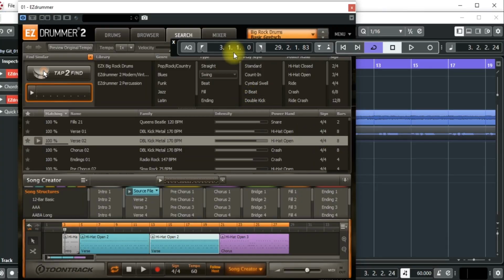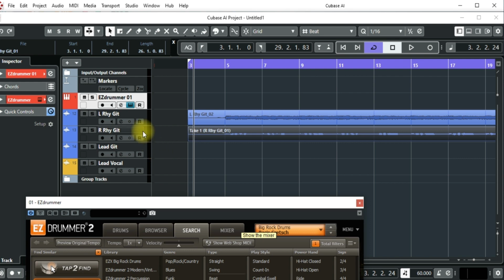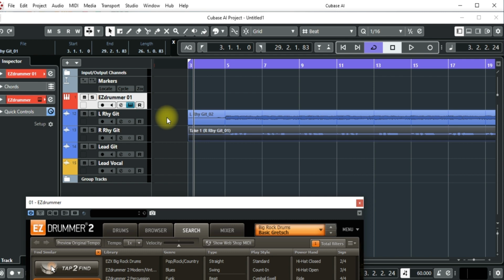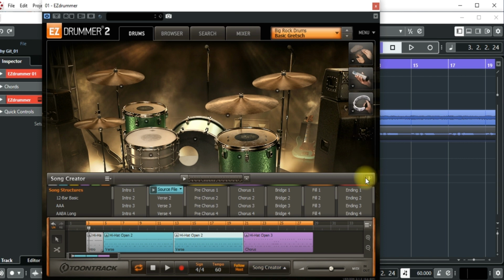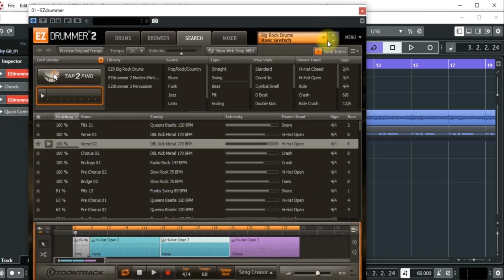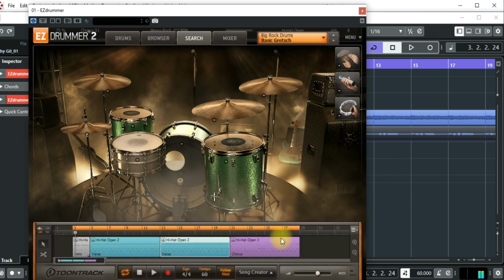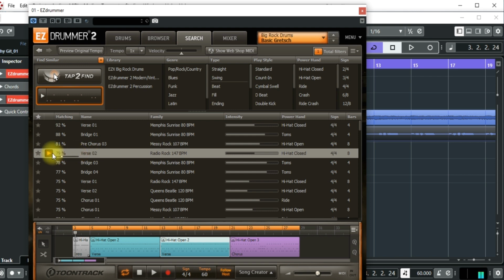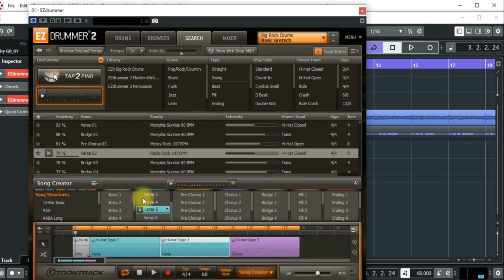Ezdrummer 2 | Songwriting Ep. 1 | Arlo Tarr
Today I show how I use Ezdrummer 2 to start writing a new song.

On August 18, 2021 I'll be recording at the legendary Sunset Sound Studio in Los Angeles, CA.

Become a member of my website to get updates, behind the scenes and ticket purchasing for the recording session.

I hope you come along for the ride!